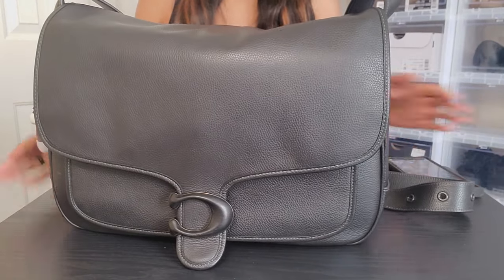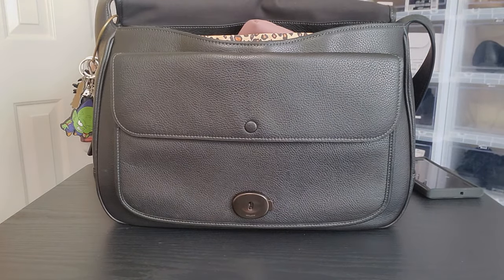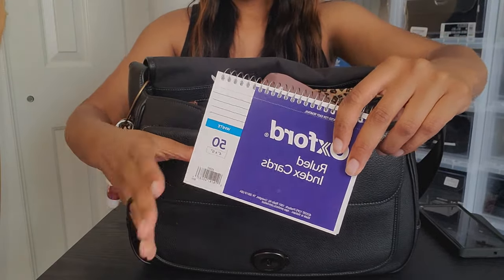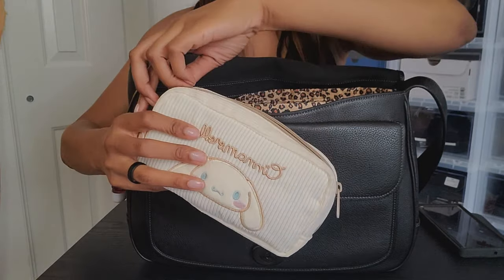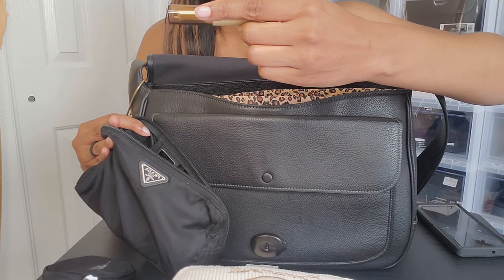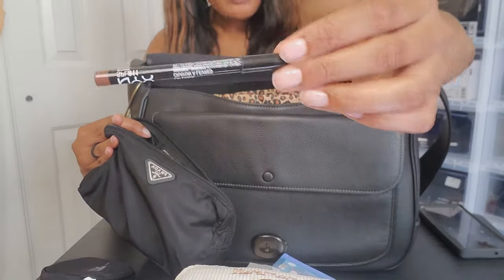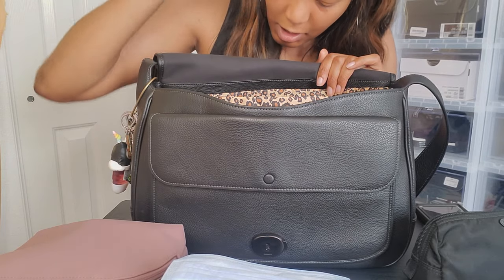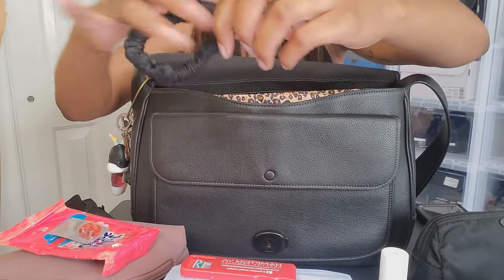What's in my work bag | coach tabby messenger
Bag Organizer